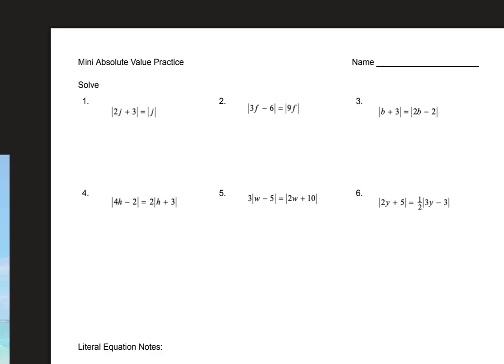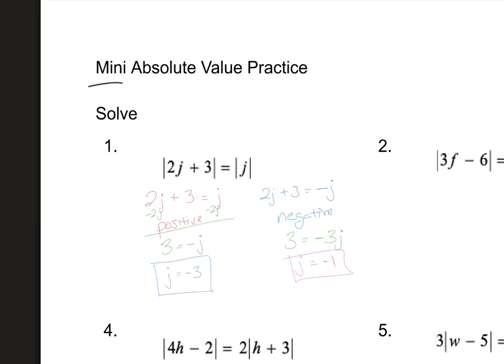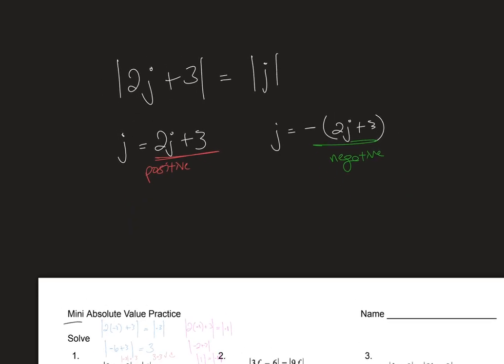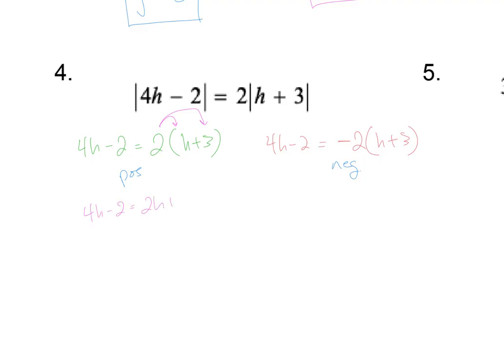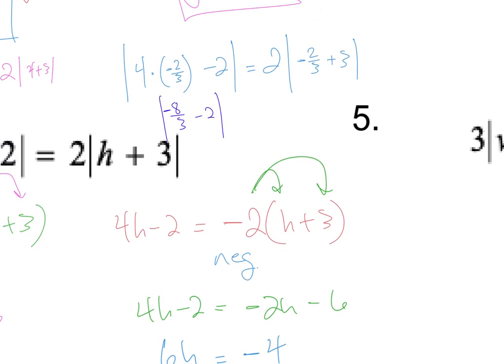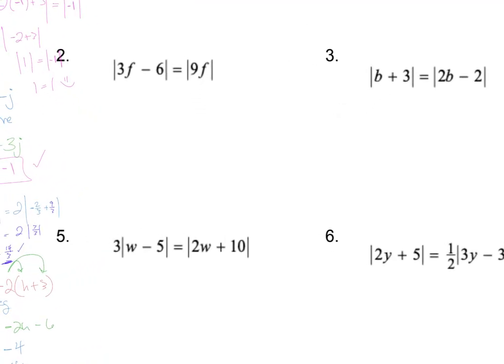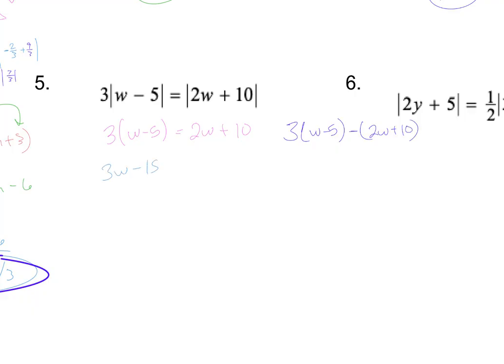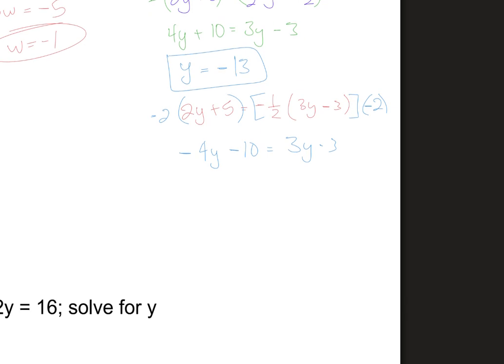Algebra - Mini Absolute Value Practice